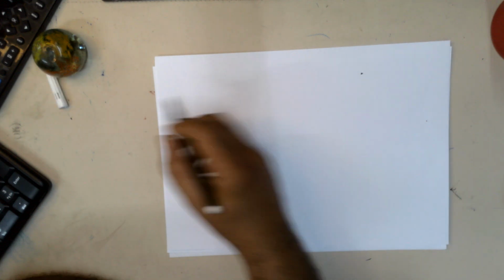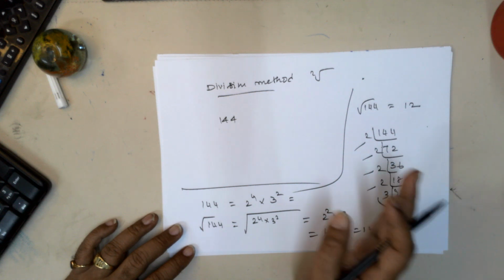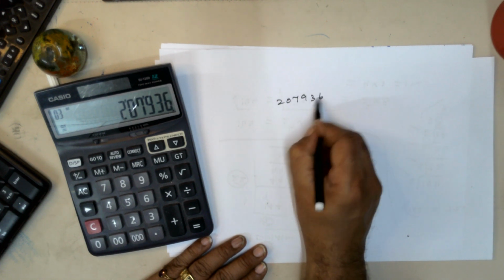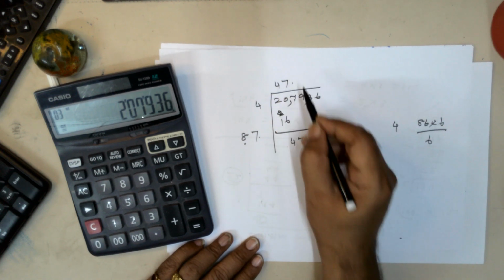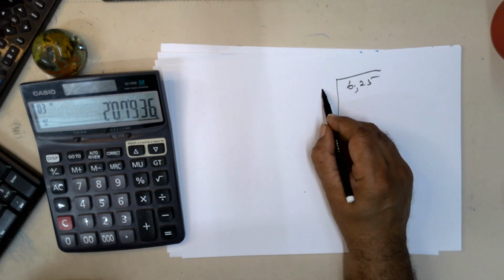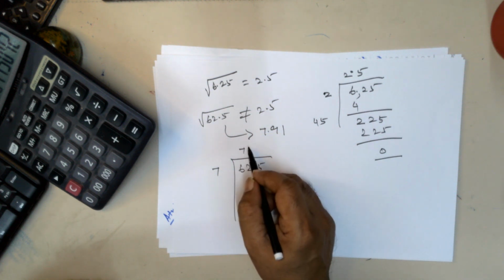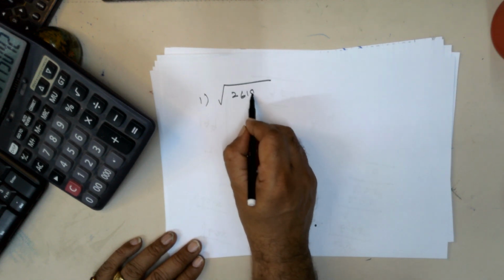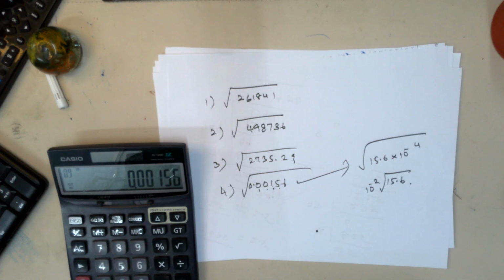Determination of square root by division method